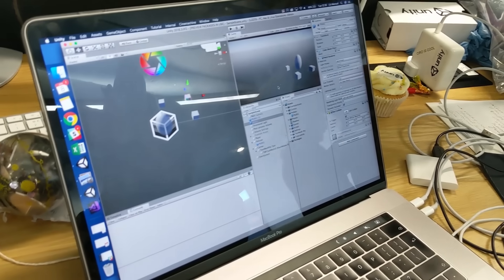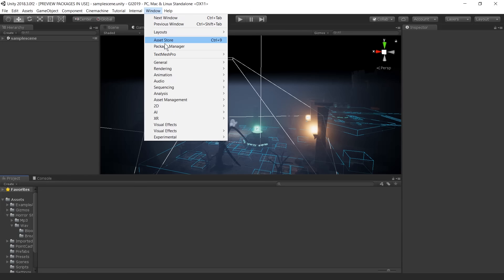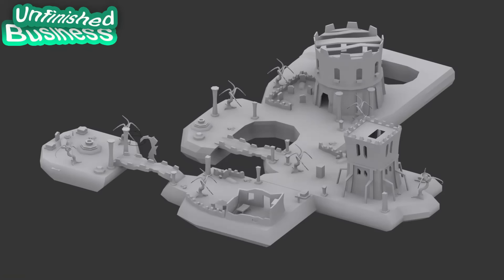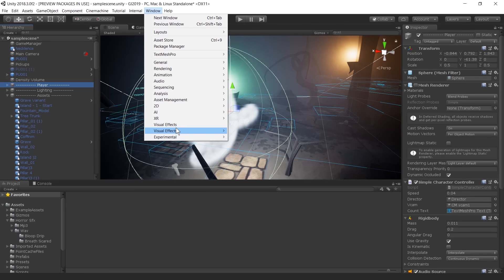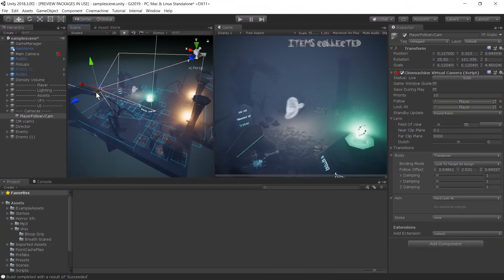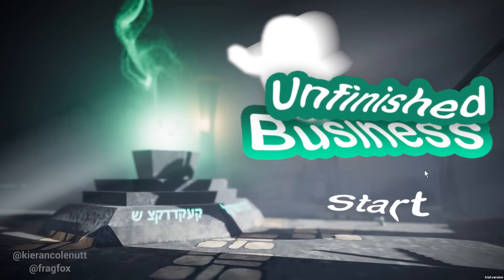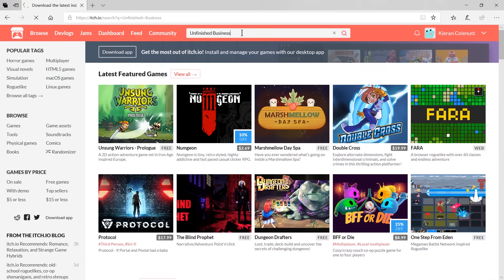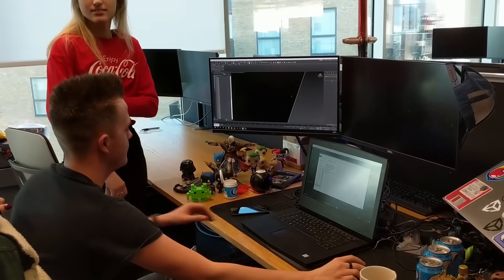Making a 3D Adventure Game in Unity in 2 Days! | Preparing for Global Game Jam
With the Global Game Jam (GGJ) coming up, our evangelists Liz and Kieran from Brighton made a 3D adventure game using Unity, in 2 days!